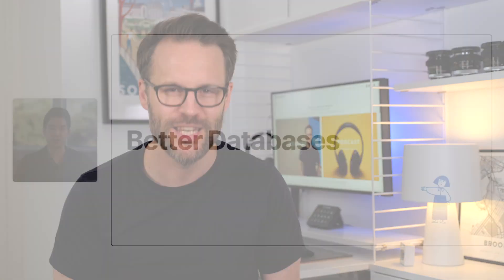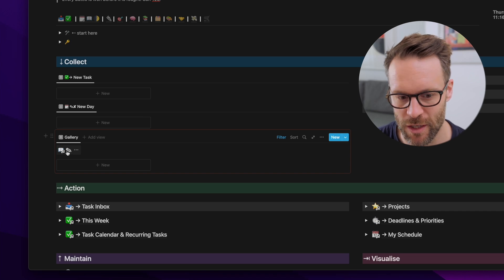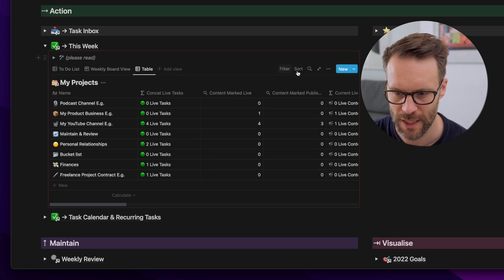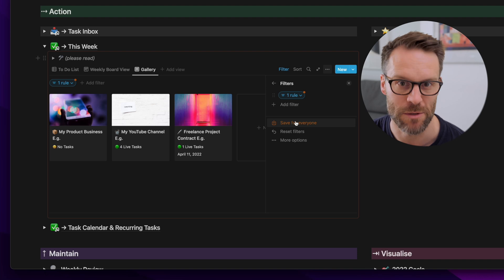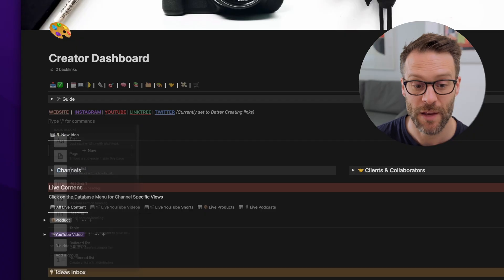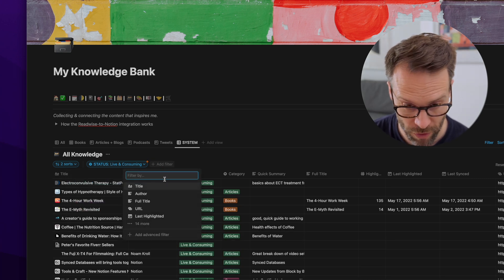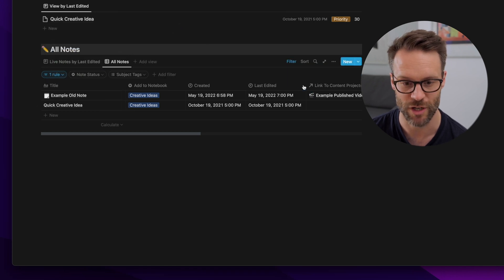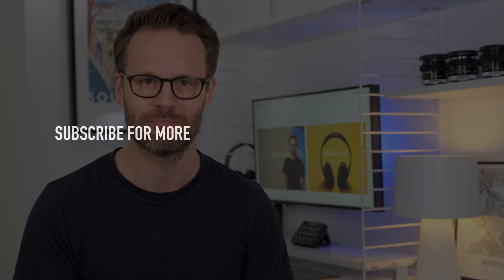Better Notion Databases! Great Notion Updates & How To Use Them!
Make better Notion databases with these productive Notion updates: from personal & team database filters, to simplified & aesthetic Notion workspace views; these are my favourite Notion features & how to use them! find more templates & resources

VIDEO CHAPTERS:
00:00 Better Notion Databases & How To Use Them
00:26 Simplifying Notion Database Views & Aesthetics
02:00 Multiple Database Views In One Notion Table
05:18 Organising Knowledge with Filters & Views
06:24 Creating Personal Database Filters & Notion Teams
08:20 Going Further with You Notion Setup